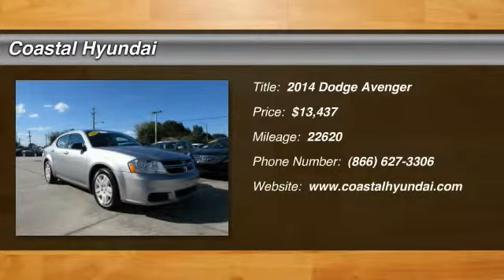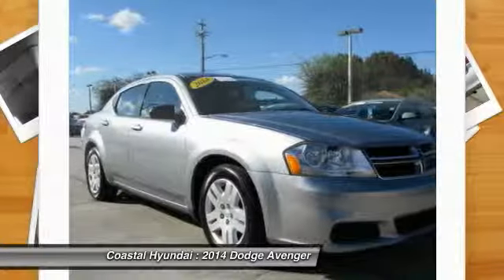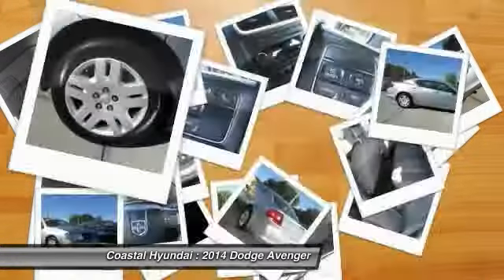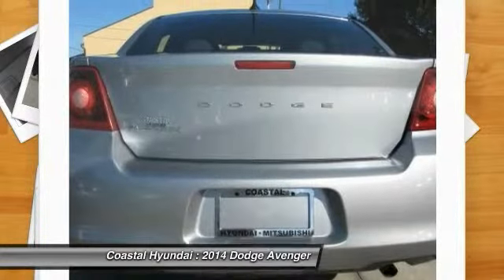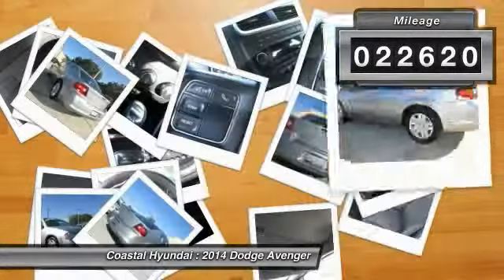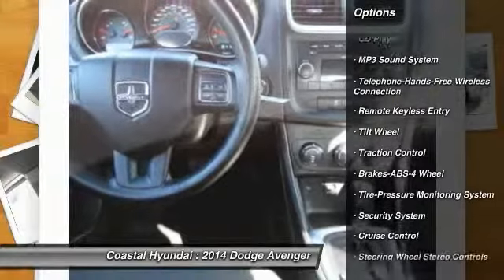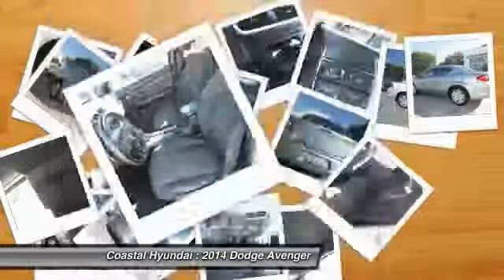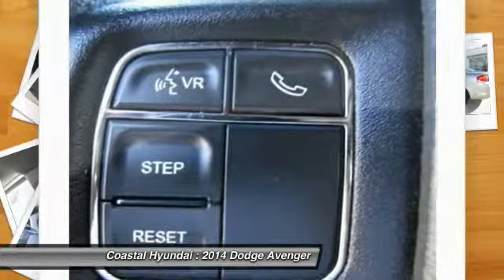2014 Dodge Avenger Melbourne FL 96916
2014 Dodge Avenger

Coastal Hyundai
915 New Haven Avenue W

Complementary Lifetime Limited Warranty Included!!! 1 OWNER with CLEAN CARFAX !!. Brake assist, CD player, Electronic Stability Control, Steering wheel mounted audio controls, and Traction control. Don't pay too much for the charming car you want...Come on down and take a look at this fantastic-looking 2014 Dodge Avenger. Take this wonderful Avenger down the road and fall in love with driving all over again.